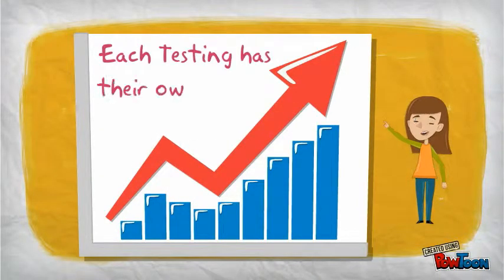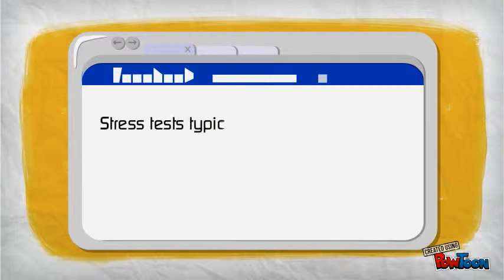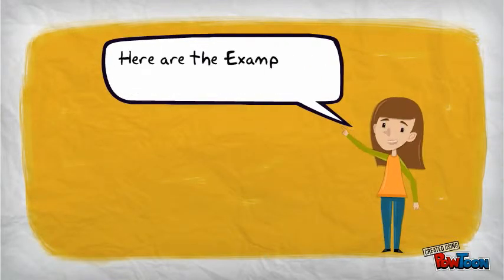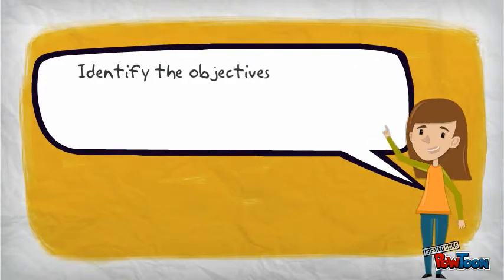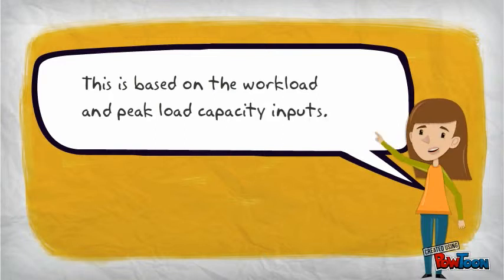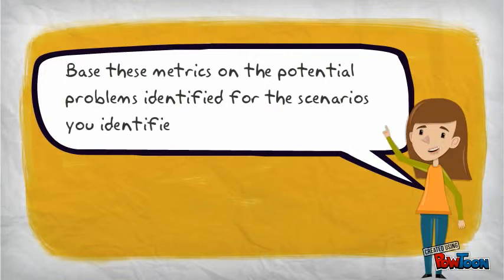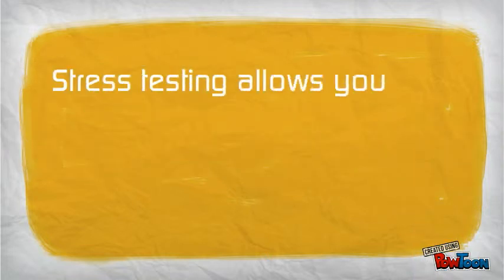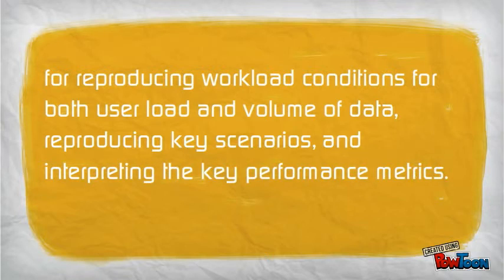Stress Testing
report-- Created using PowToon -- Free sign up . Make your own animated videos and animated presentations for free.  PowToon is a free tool that allows you to develop cool animated clips and animated presentations for your website, office meeting, sales pitch, nonprofit fundraiser, product launch, video resume, or anything else you could use an animated explainer video. PowToon's animation templates help you create animated presentations and animated explainer videos from scratch.  Anyone can produce awesome animations quickly with PowToon, without the cost or hassle other professional animation services require.